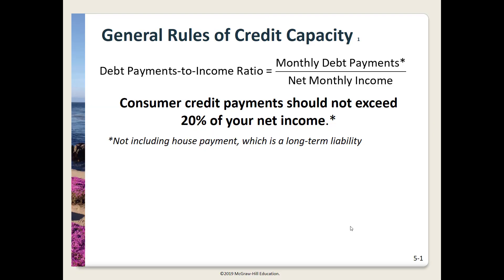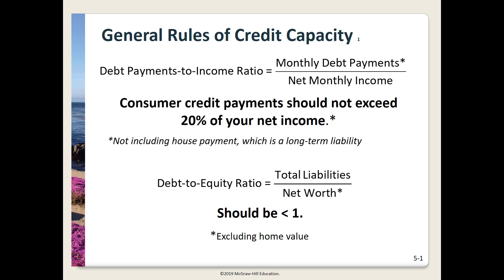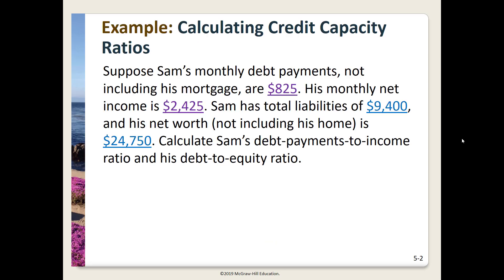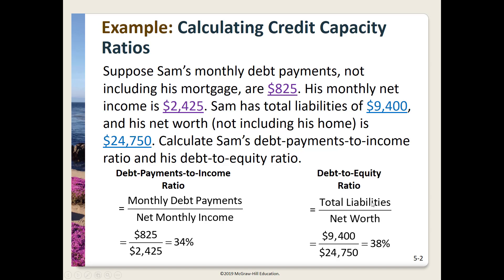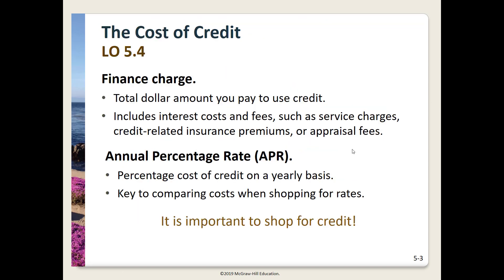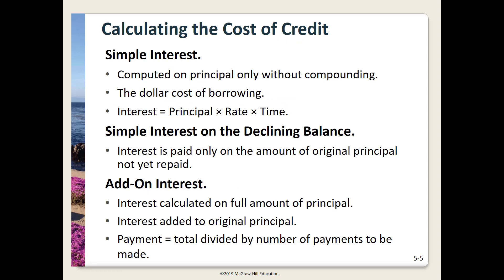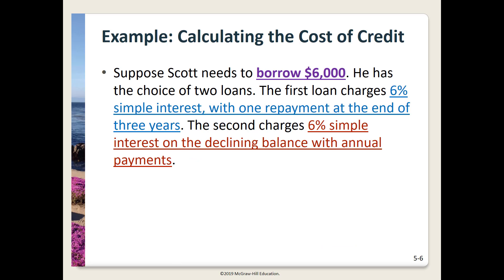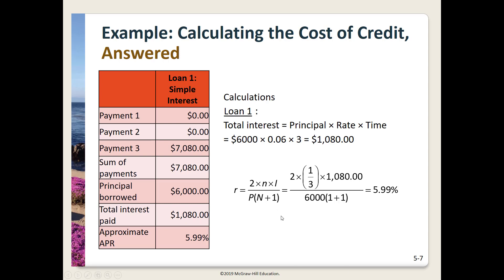Ch. 5 Cost of Credit Tutorial